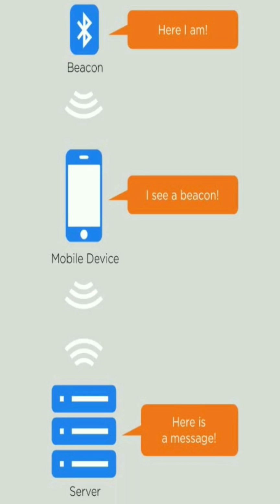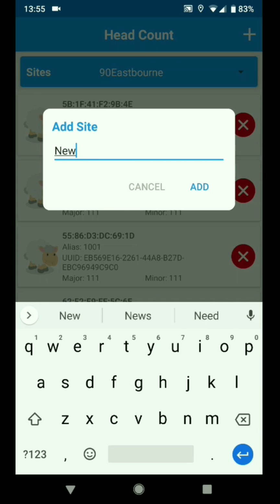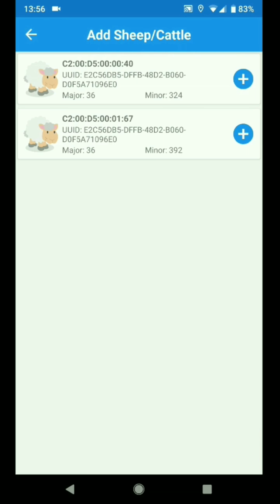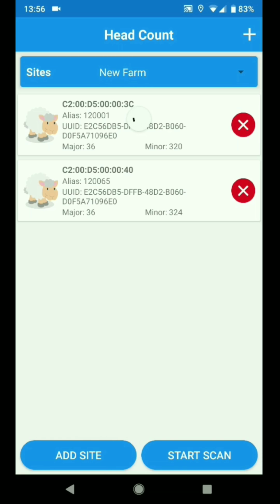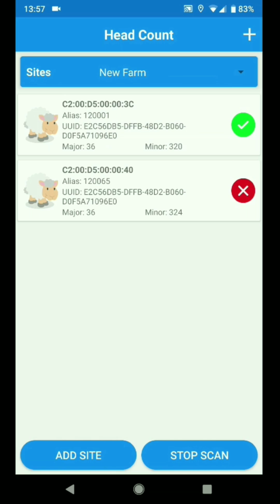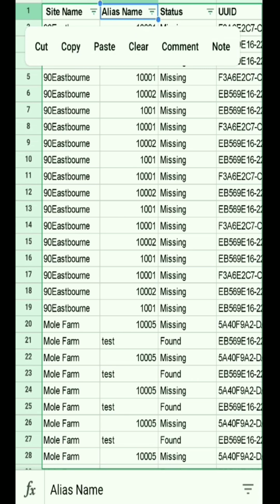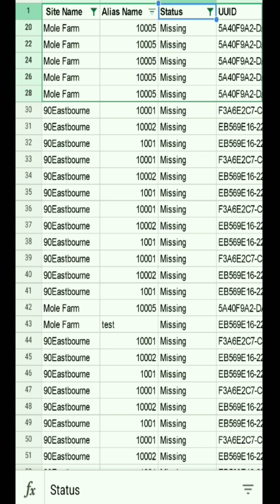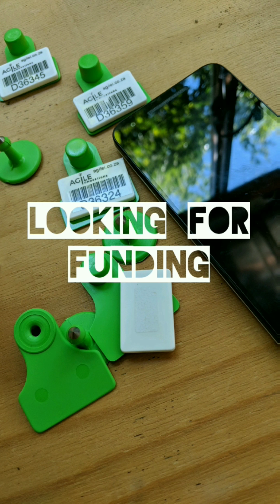BLE livestock tracking app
Our proximity scanning solution for conducting head counts of livestock in the field. This is going to be a game changer! I have tested every available solution currently on the market and have yet to find something that simply, elegantly and cost effectively solves animal tracking in an African context and at an African price... So we are developing it ourselves!

We have a minimum viable product and are now looking to ramp up development and roll out. We are looking for early stage funders. Anyone?